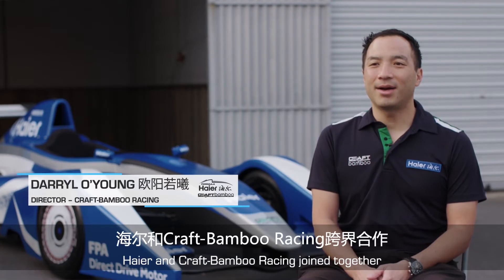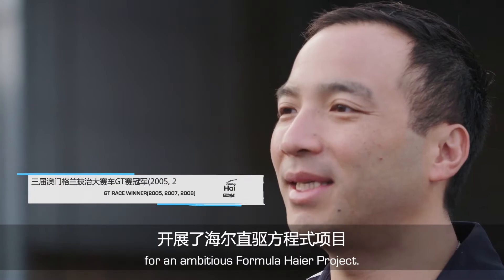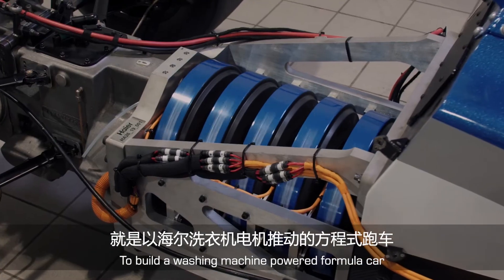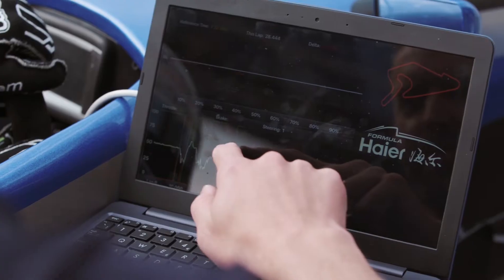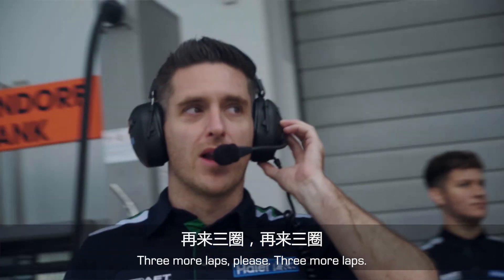Formula Haier - Nürburgring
The Nurburgring, reknowned for its’ high-speed corners and significant elevation change, is the ultimate proving ground for automotive manufacturers.

Making its on-track debut at the Nurburgring back in August 2019, the Formula Haier was put through its paces and a short filmed, titled “Formula Haier – Nurburgring”, was filmed to showcase the car in its natural habitat; a racing circuit.

The film also gives viewers an in-depth look into the 5 Haier FPA Direct-Drive Electromagnetic Motor upgrades in this second phase of the project.